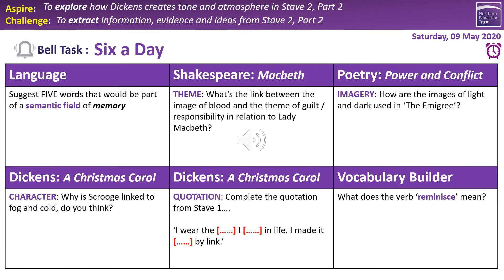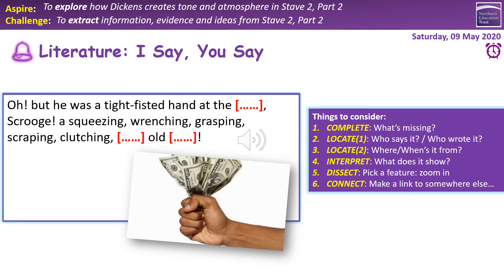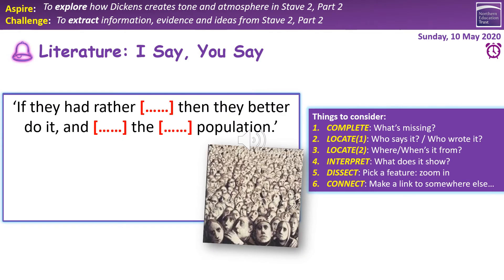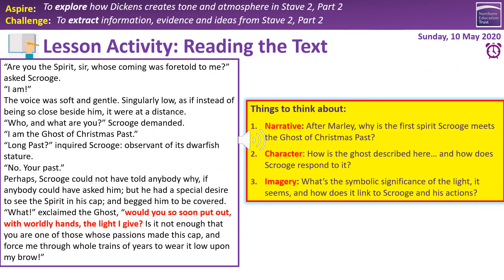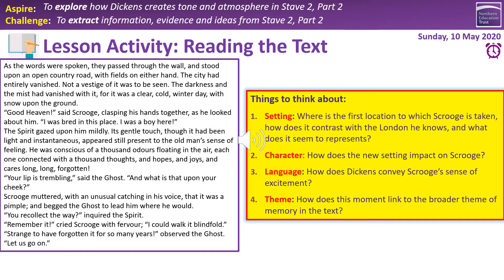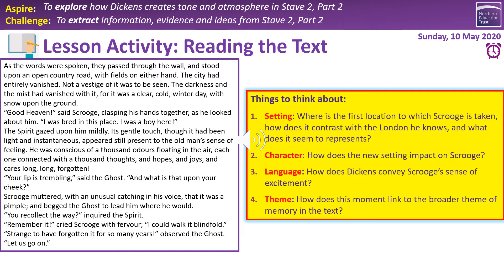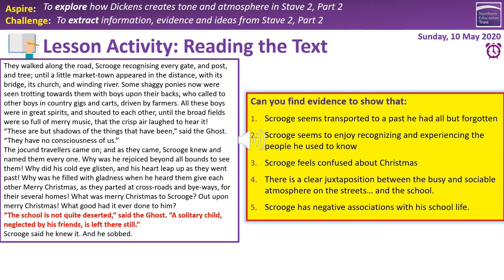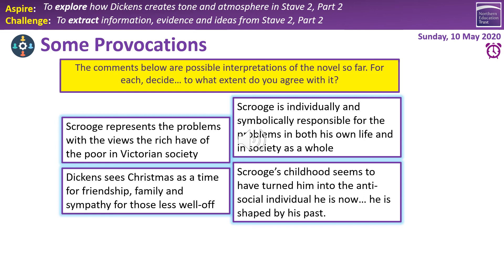Y9 Week 4 Activity 2 - A Christmas Carol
Year 9 Week 4 Activity 2 on A Christmas Carol. Audio by Mr. Craven!